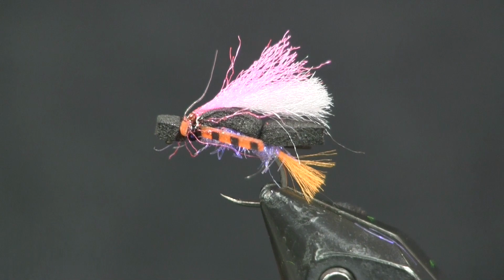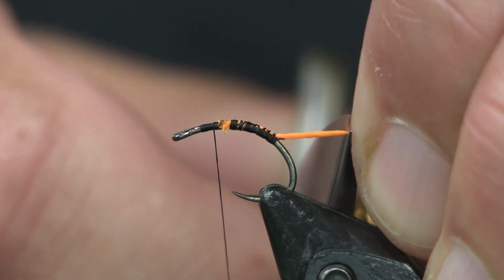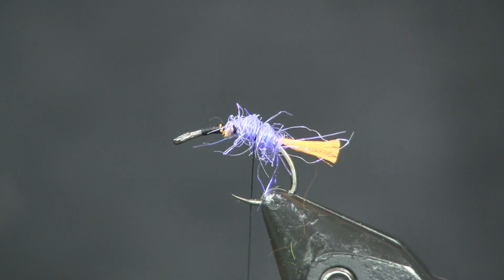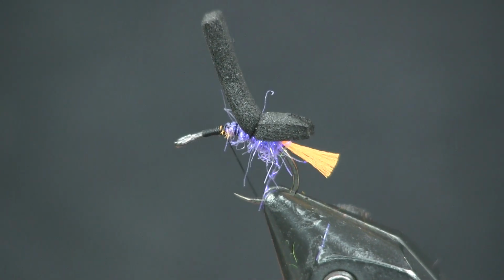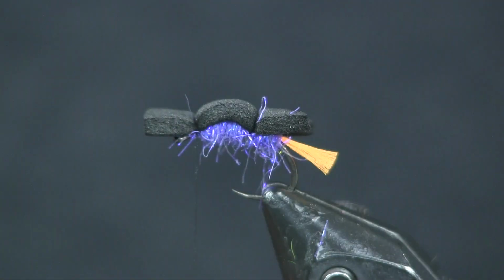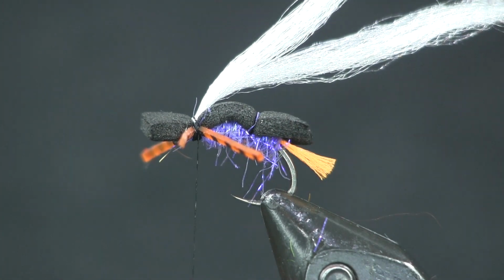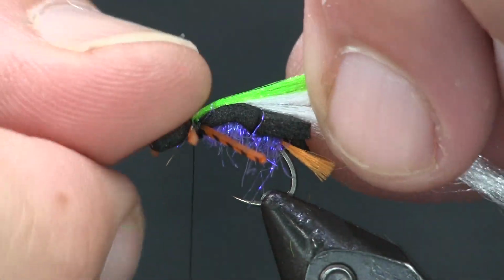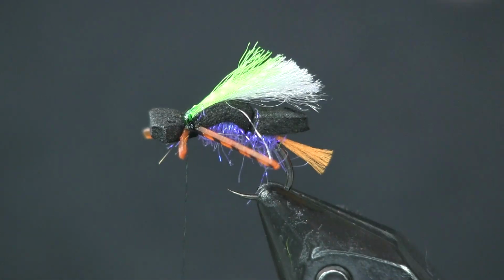Stubby Chubby, Holsinger's Fly Shop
This weeks pattern is another pattern a customer asked me to tie.  The Stubby Chubby is a scaled down version of the Chubby Chernobyl.  I've been on a foam fly kick lately and thought this would be a great one to share with you guys.In the video I tied the pattern in a size 14 but for my customer I tied it in a size 18.  That little 18 was a little tough to fit everything on the hook, but man did it make an awesome looking little fly.  Here on the East Coast this patten will work great for a beetle or even an ant in the size 18.

This is one of those flies you probably have the materials already for already and it not you have something similar to substitute for it.  Give it a try and trying tying it as small as you can, if nothing else do it for the practice and gaining experience.

for all your fly tying and fishing needs. And also please feel free to reach out to me at with any questions or if you would like me to tie any of the flies you've seen tied on my videos.  -Shawn

Materials List:

Firehole 315 size 14-18
Nano Silk 12/0 Thread Black
Glo Brite #7 Fl. Orange
Ice Dub UV Lavender
2mm Craft Foam Black
Sili Legs Perfectly Barred Orange
Antron Yarn White, Pink or Green